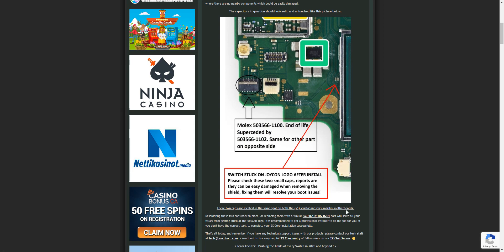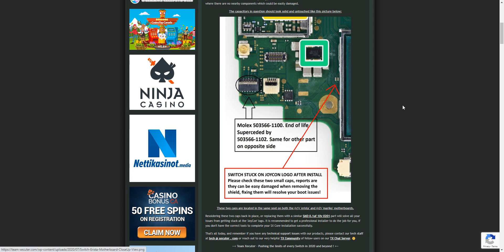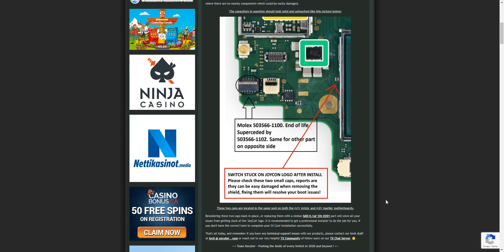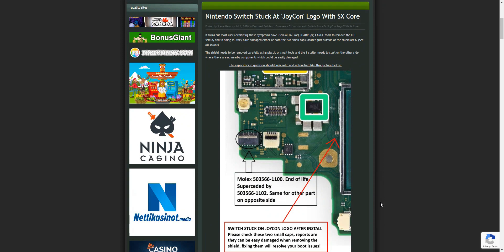Fix for SX Core/Lite getting stuck on JoyCon Logo.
It turns out most users exhibiting these symptoms have used METAL (or) SHARP (or) LARGE tools to remove the CPU shield, and in doing so, they have damaged either or both the two small caps located just outside of the shield area. (see pic below)

The shield needs to be removed carefully using plastic or small tools and the installer needs to start on the other side where there are no nearby components which could be easily damaged.

Resoldering these two caps back in place, or replacing them with a similar SMD 0.1uf 10v 0201 part will solve all your issues from getting stuck at the 'JoyCon' logo. It is recommended to get a professional installer to do the job for you, if you don't have the correct tools to complete your SX Core installation successfully.

That's all today, and remember if you have any technical support issues with our products, please contact our tech staff at tech @ xecuter . com or reach out to our very helpful TX Community of fellow users on our TX Chat Server.